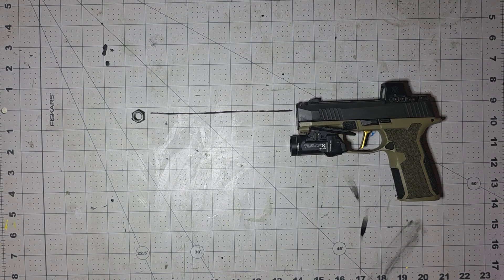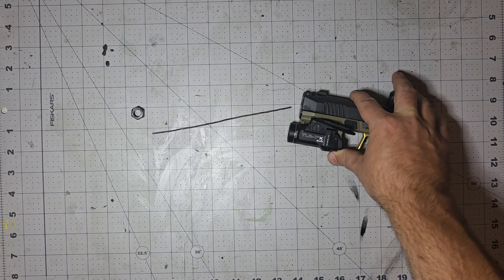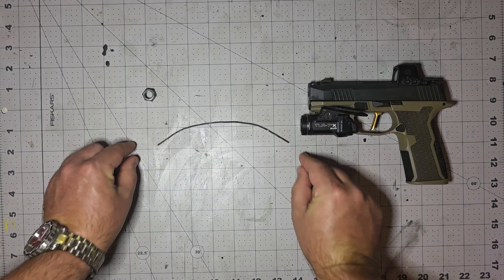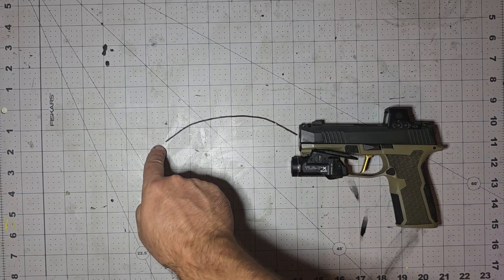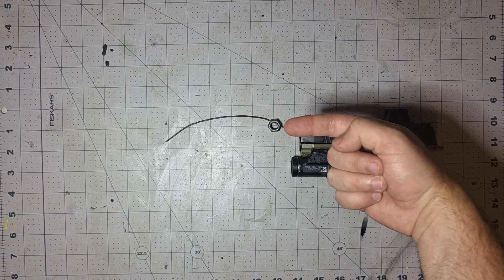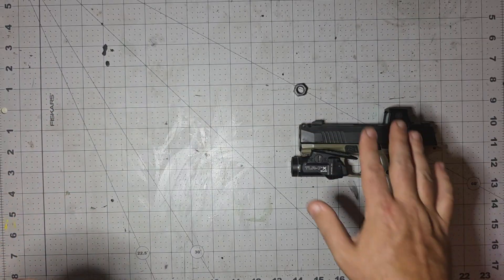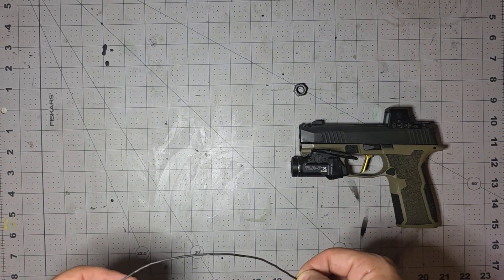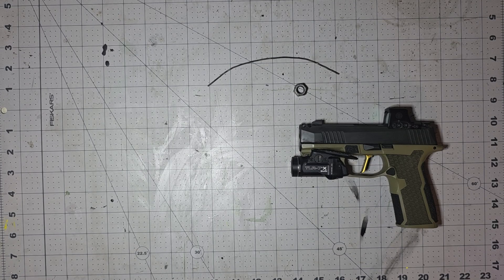Bullet Arc Explained | How Zeroing Distances Affect Trajectory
In this video, I break down bullet arc and zeroing distances in a simple, visual way using wire to show real trajectory. If you’ve ever wondered how your rounds actually travel when you zero at different distances, this guide makes it clear. Whether you’re new to shooting or just want to refine your understanding of ballistics, zeroing, and trajectory, this video will help you see exactly how bullet arc works in practical shooting situations.